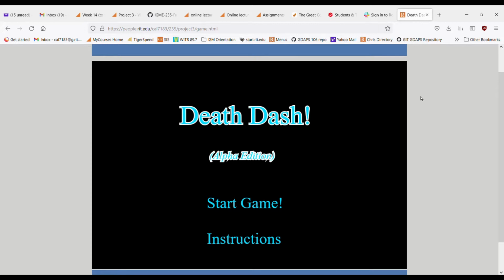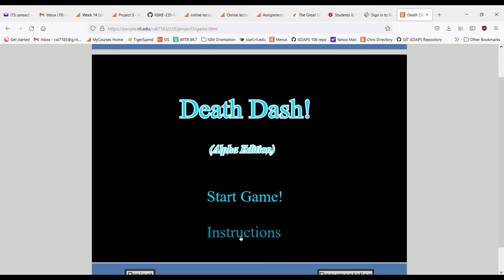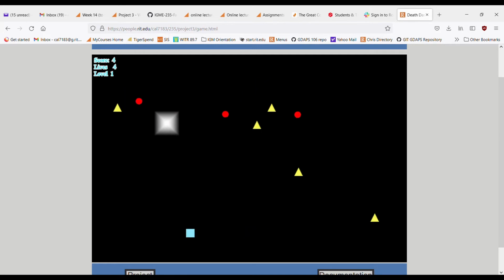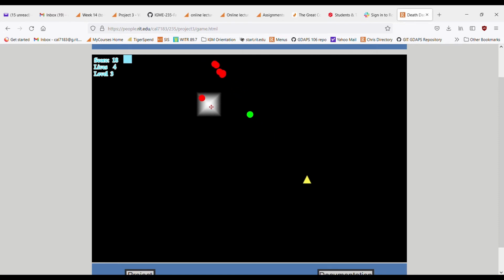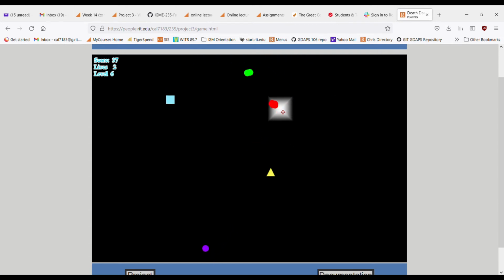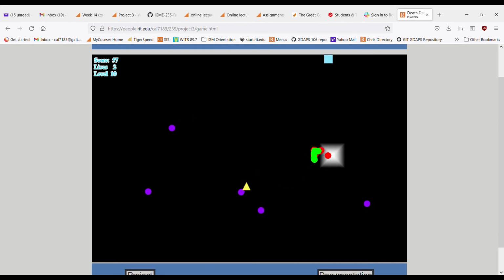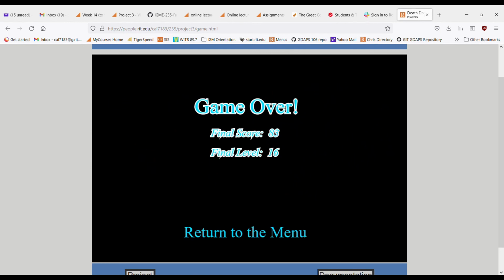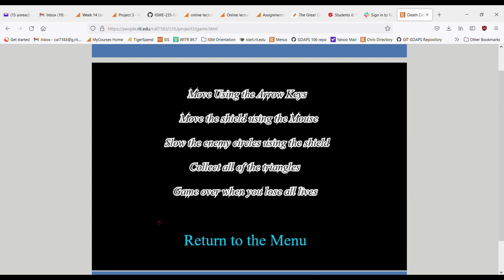Death Dash! Video Presentation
Hi!  Here is the simple game "Death Dash!" that I made for my IGME 235 course!  A few things that I go over in this video are:
- The inspiration behind the game
- What I used to aid me in programming the game
- How I went about planning the game
- What I used to actually program the game
- A gameplay demonstration
- What I plan for the game in the future

One thing of note, the issue that I ran into with the right-click in the video was not a coding error, it was a browser error.  I didn't code the mouse buttons to do anything during gameplay.  The right-click pop-up menu does not show in the recording which is why it might be confusing to watch.

If you would like to play "Death Dash!" the link is below!